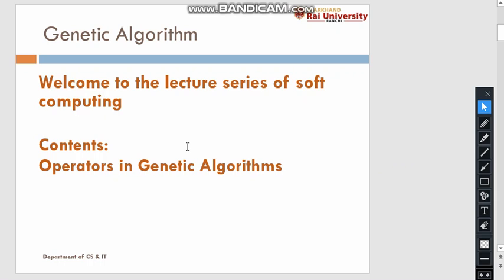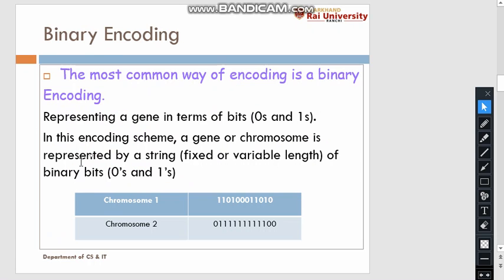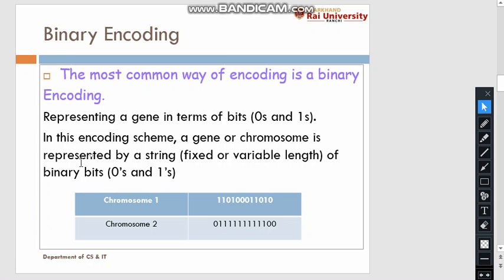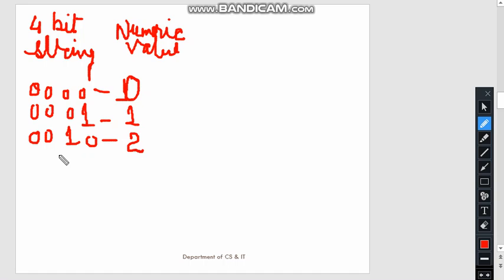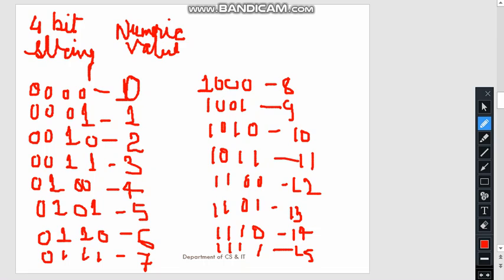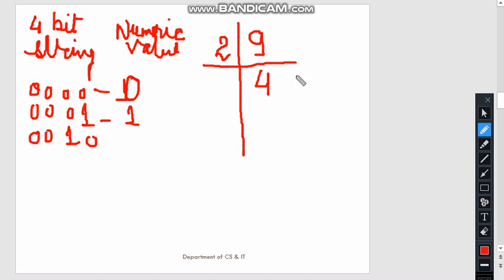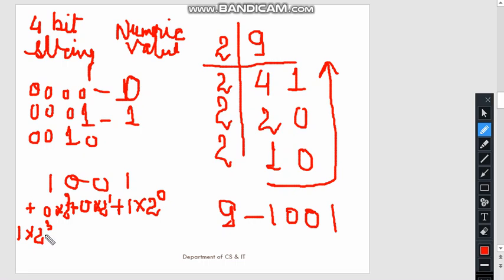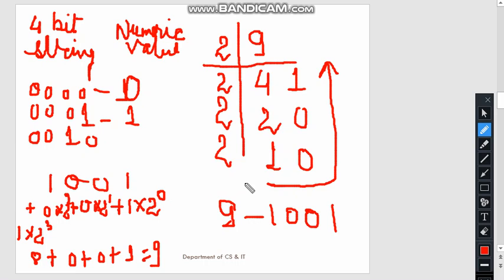SC 7 10 01